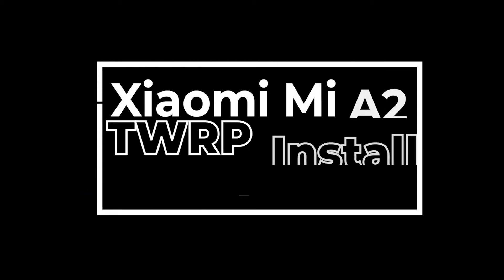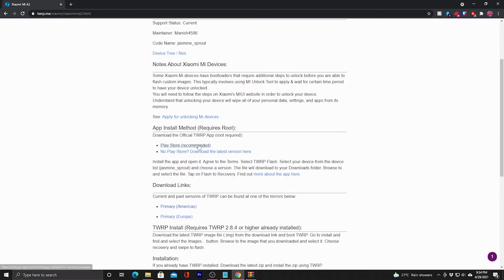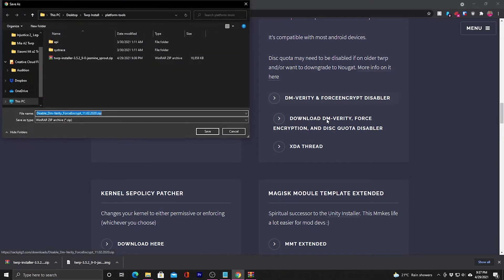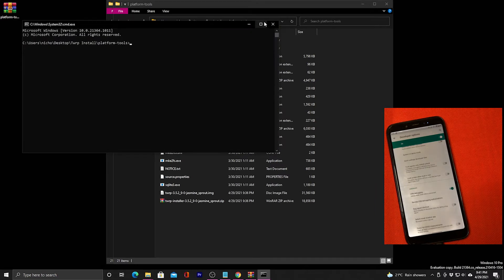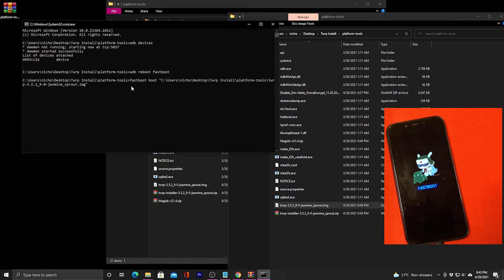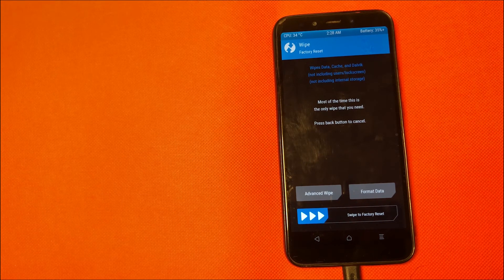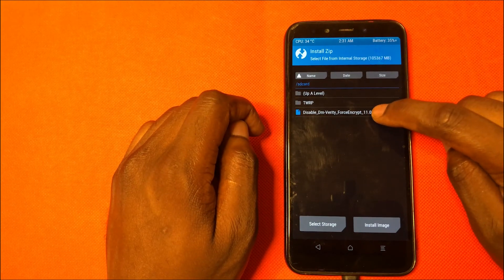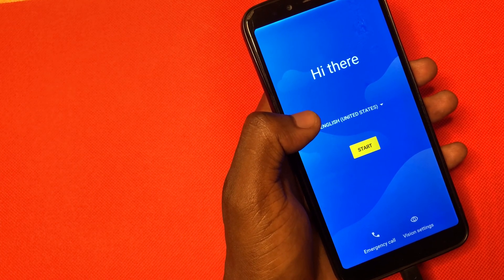Installing TWRP and Rooting the Xiaomi MI A2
A detailed guide on how to install TWRP and root the xiaomi mi A2 after unlocking the bootloader

Download Links

ADB & Fastboot Drivers

Android Platform Tools

TWRP

Force Encrypt Disable

Magisk